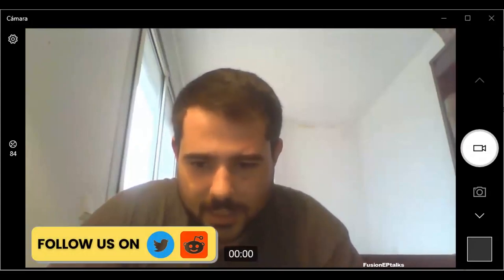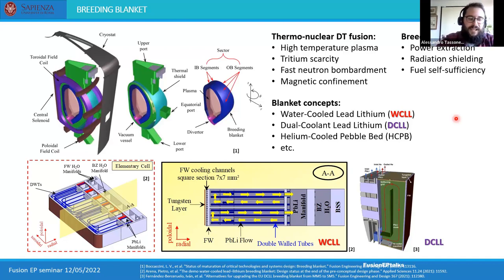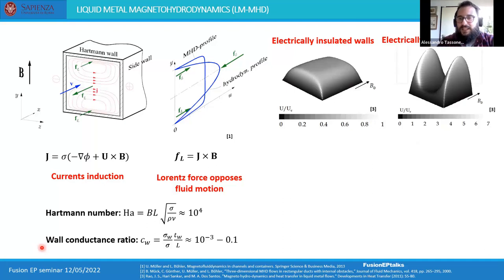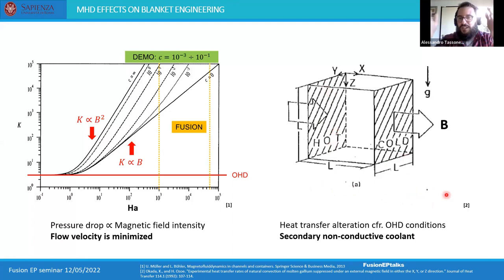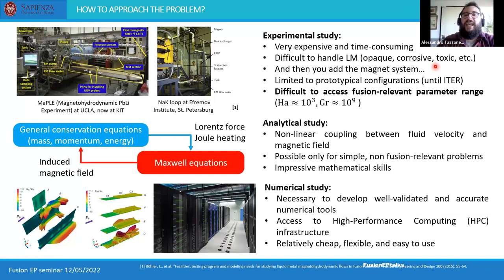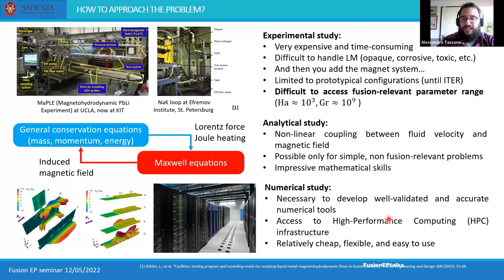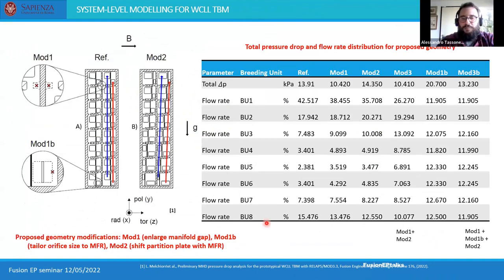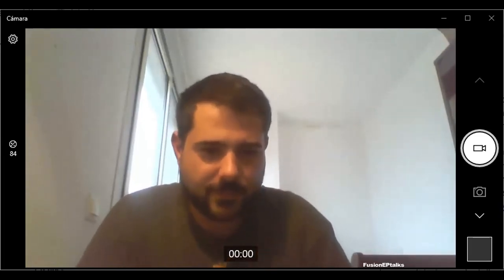Magnetohydrodynamic modelling for liquid metal systems and components | Alessandro Tassone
🖥️ Presenter for the FusionEPtalks #73 is Dr. Alessandro Tassone, post doctoral researcher, Astronautical, Electrical, and Energy engineering, Sapienza university of Rome, Italy.

🎧 Hosted by Jose, FusionEPtalks team 🎤

for getting updates about upcoming events.

Conspectus:
 Liquid metals are promising fluids for applications in breeding blankets (BB) and plasma facing components (PFC) but, owing to their high electrical conductivity, tend to behave in bizarre and counter-intuitive ways when exposed to the intense magnetic fields which are typical of magnetic confinement reactors. Comprehension and characterization of the magnetohydrodynamic (MHD) phenomena is necessary to successfully develop and deploy components based on liquid metal technology. In this contribution, the most relevant effects of MHD for BB and PFC are reviewed and the work done at Sapienza University of Rome to model these phenomena is presented. The focus will be on direct numerical simulations performed with computational fluid-dynamic codes and the establishment of a framework for a system level code to be used in the future for safety analyses.